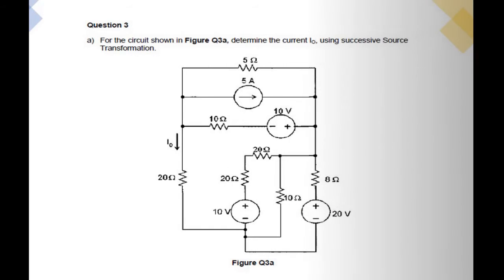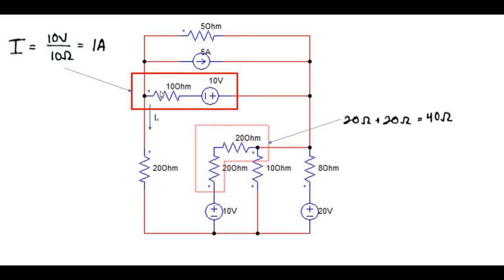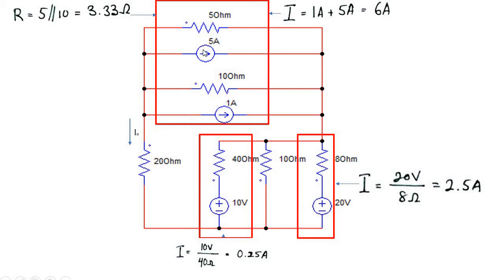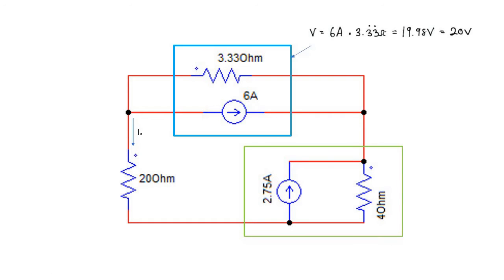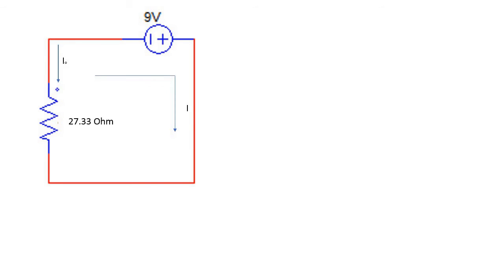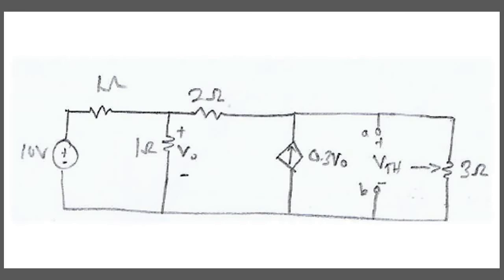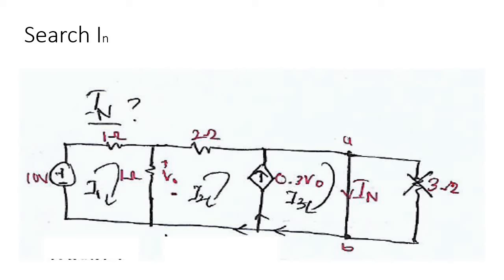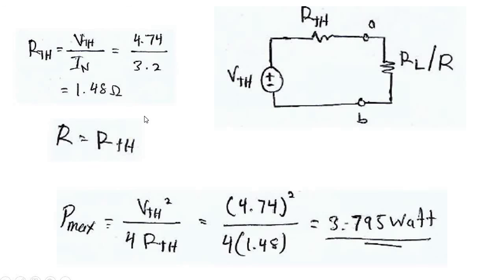Assignment Video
iandansdksadad